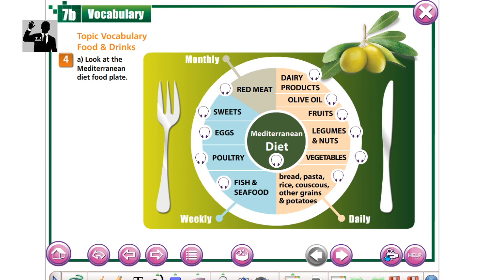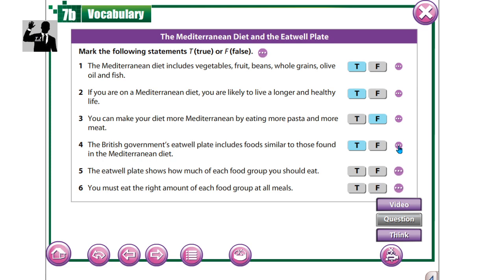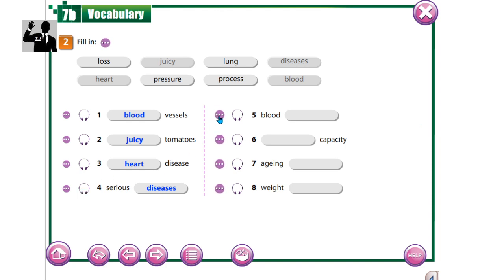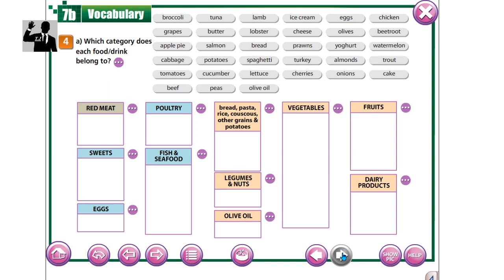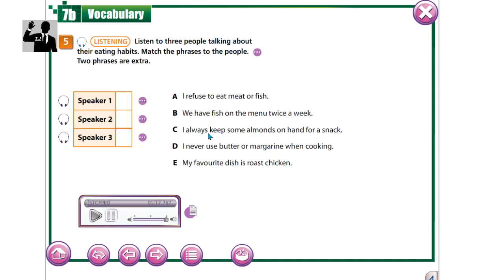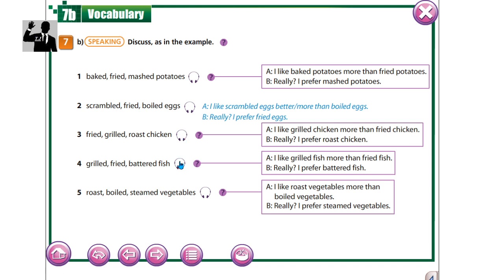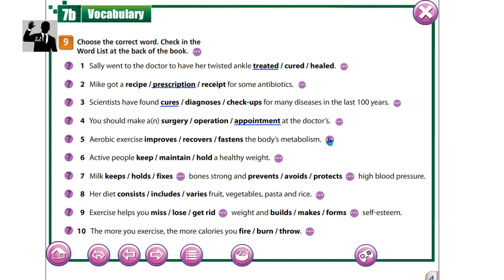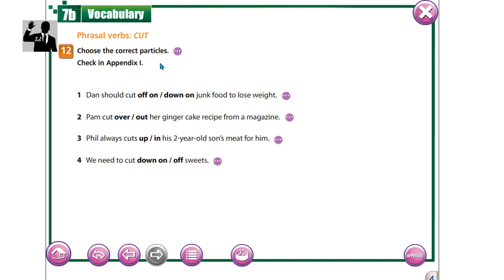On Screen B1+ Chapter 7b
Vocabulary on food & drinks
Mediterranean Diet !
Food plate , daily, weekly and monthly.